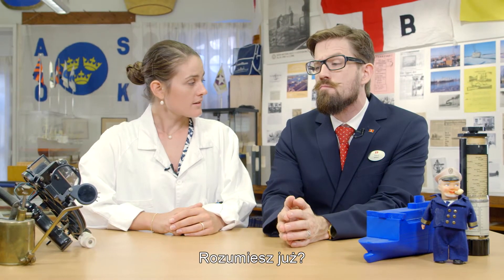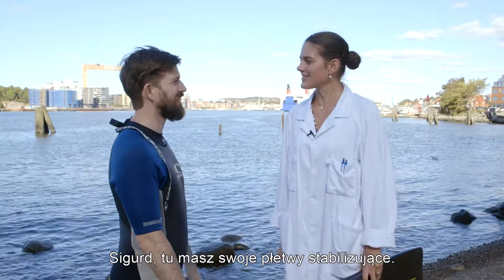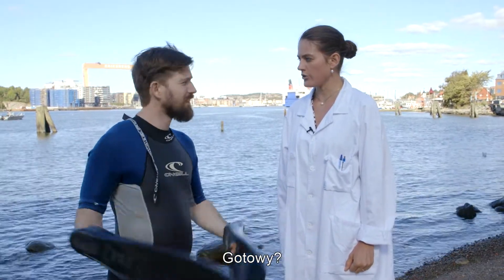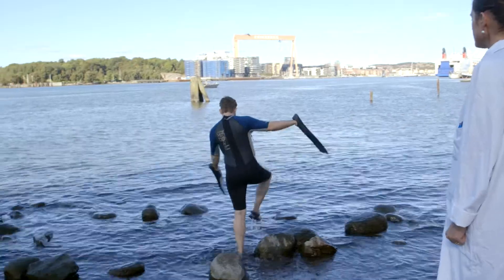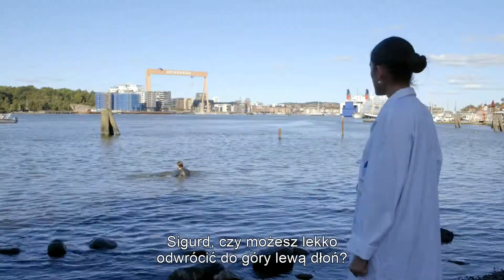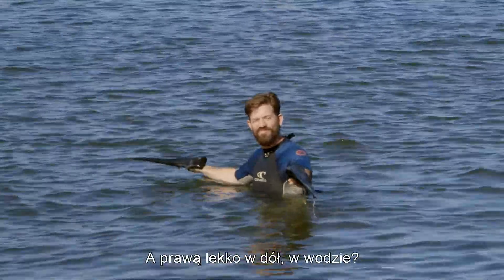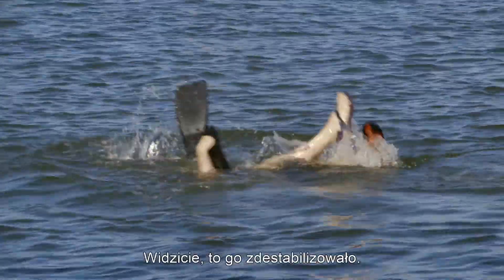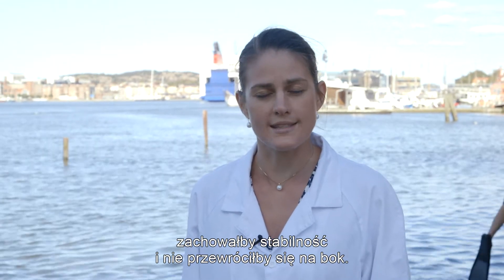Jak to działa? Odcinek 10: Jak działają stabilizatory?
Jak stabilizować statek podczas przepłynięcia? Koniecznie obejrzyjcie nasz kolejny odcinek z cyklu "Jak to działa"!